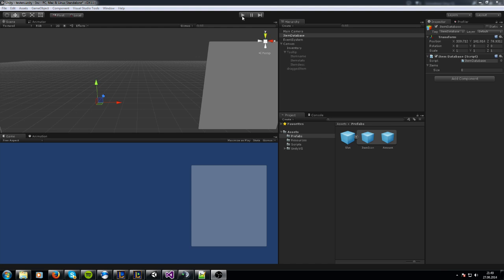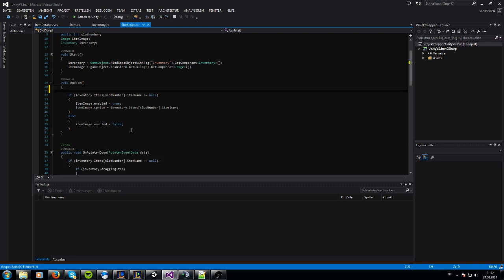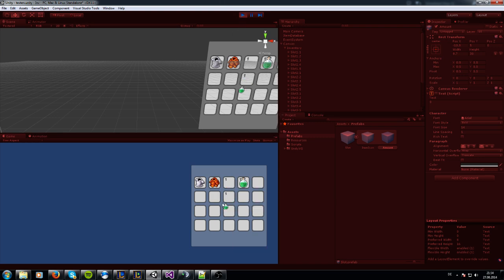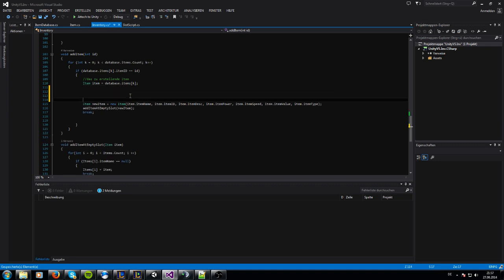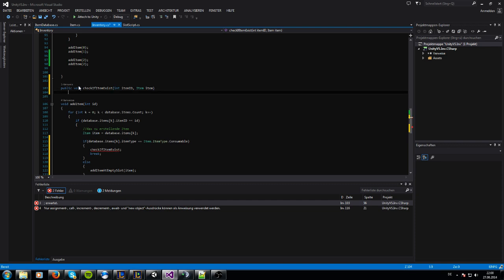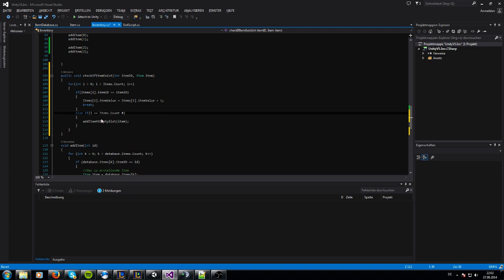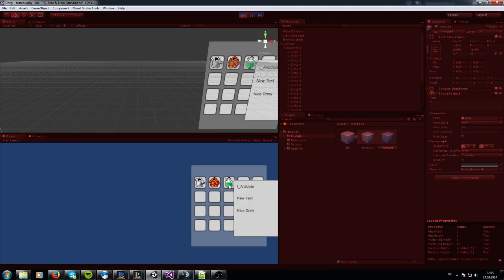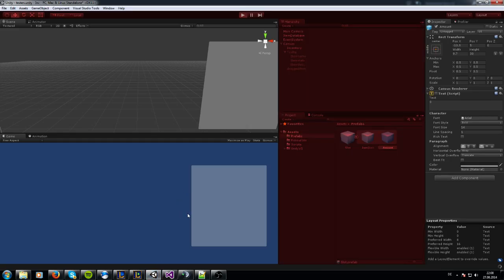Tutorial: Inventory System with the new UI System 4.6 in Unity in C# - Part 5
I am creating a Inventory System - Asset.

If you want to support me you can do it with a donation

This tutorial series shows you how to make a inventory system with the new GUI System 4.6.

In this part we will create stacking items and items which can be getting consumed